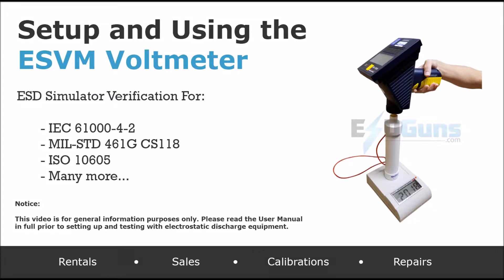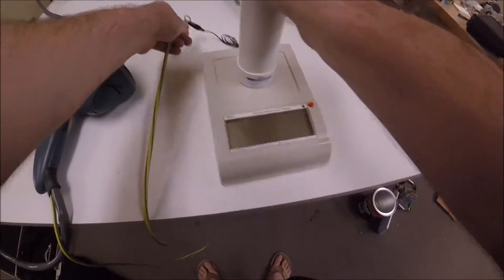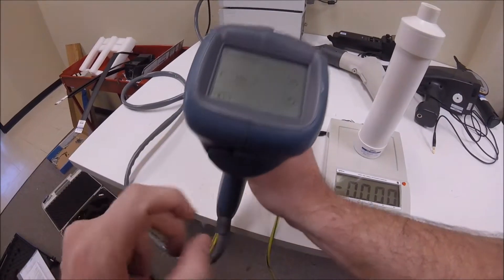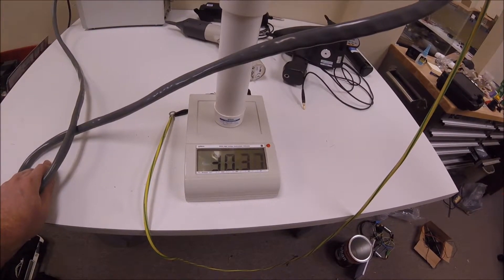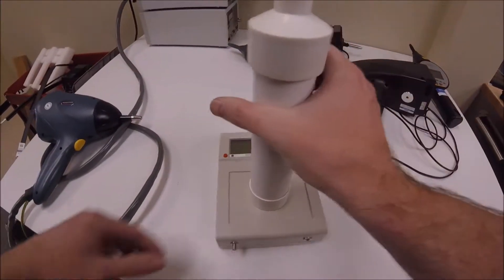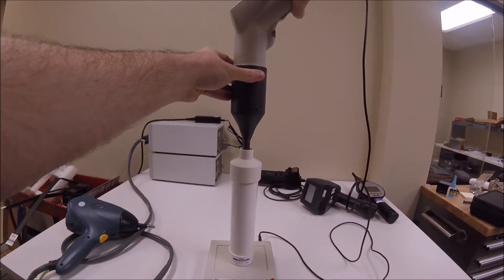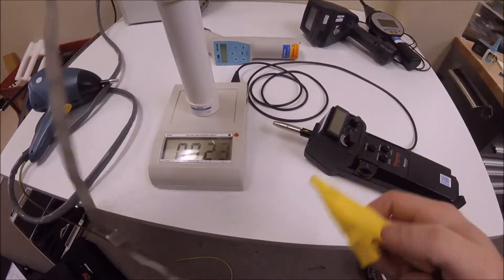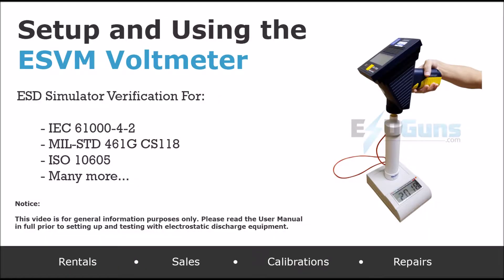ESVM Elecrostatic Voltmeter for ESD Gun Voltage Verification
The simple to setup and use ESVM meter is ideal for verifying the output voltage of an ESD simulator as required in IEC/EN 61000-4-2, MIL-STD-461G CS 118, ISO 10605 and other ESD compliance standards.